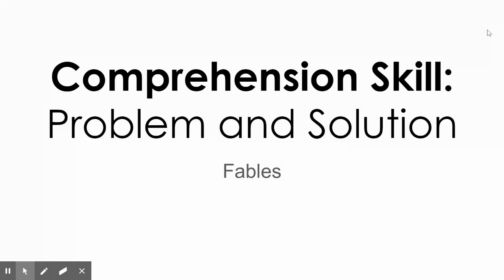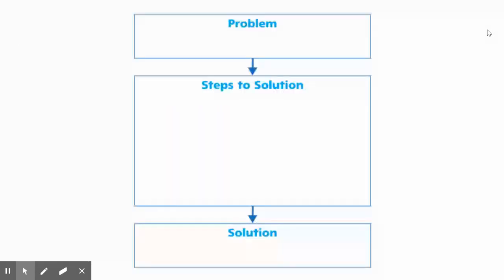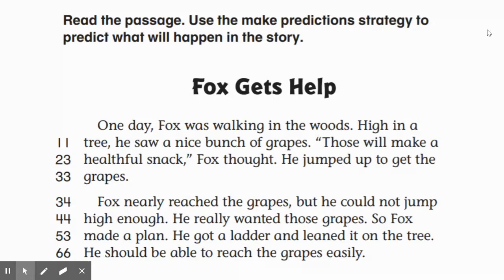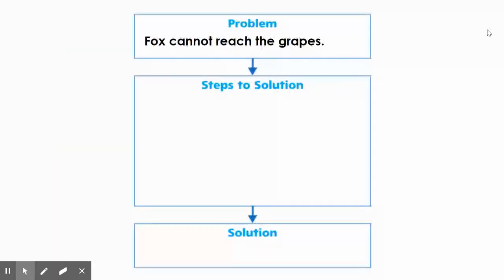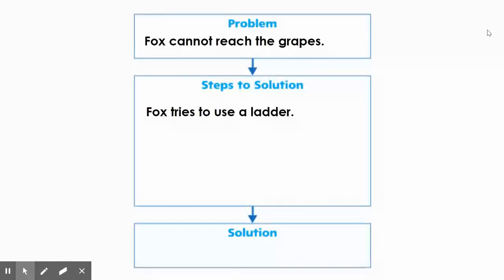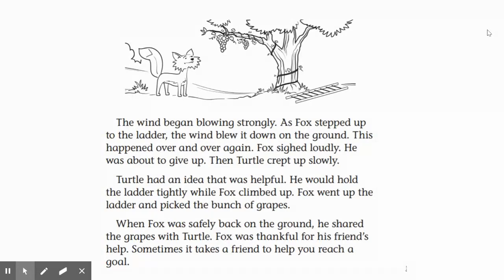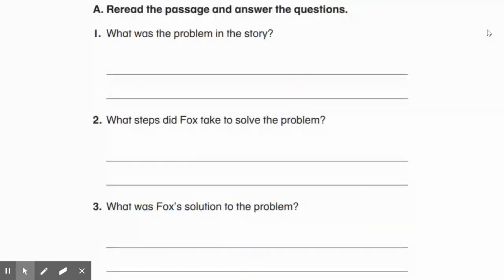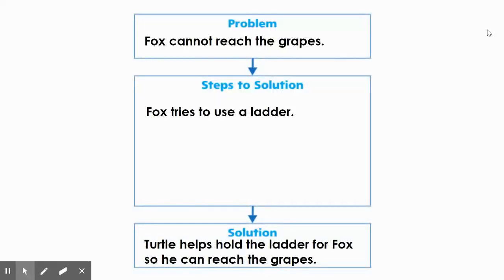U2 W2: Comp Skill - Problem and Solution